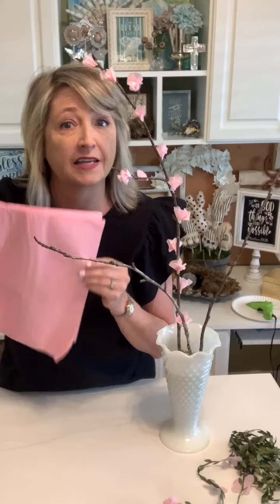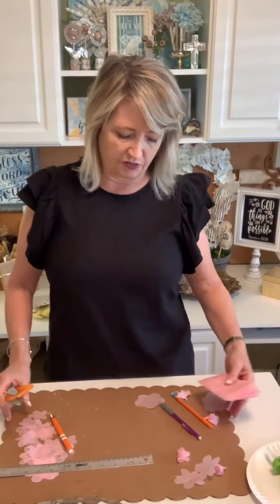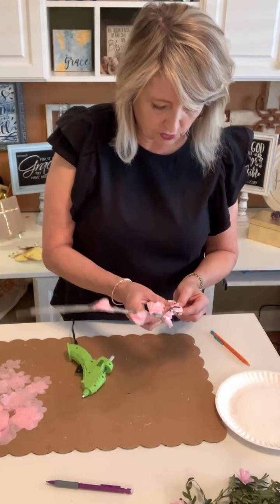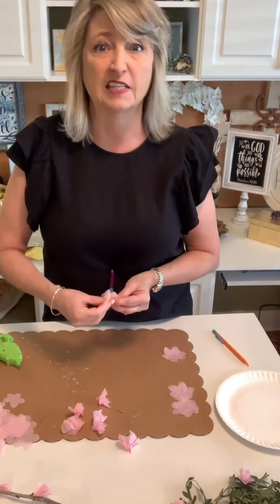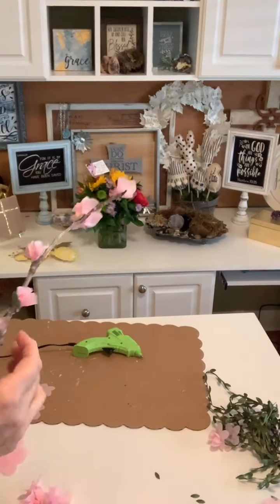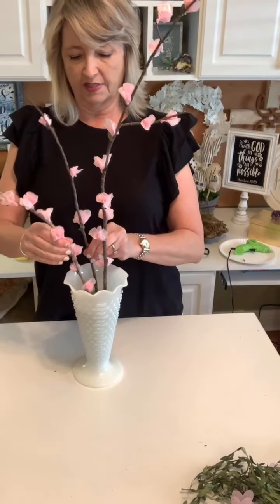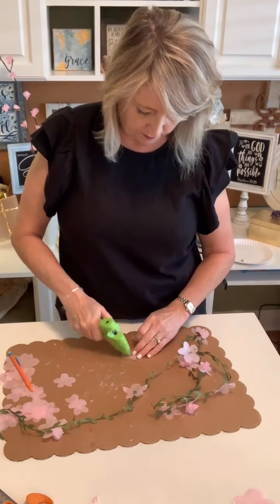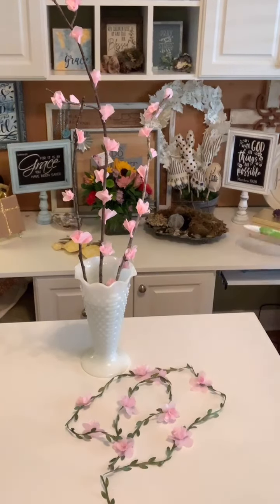DIY Tissue Paper and Twigs Cherry Blossom Branches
Shop!